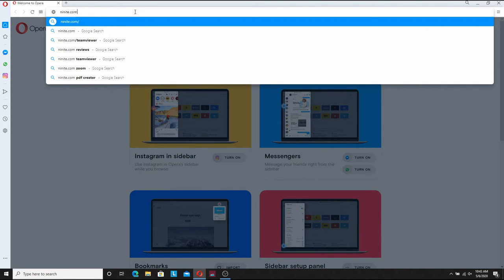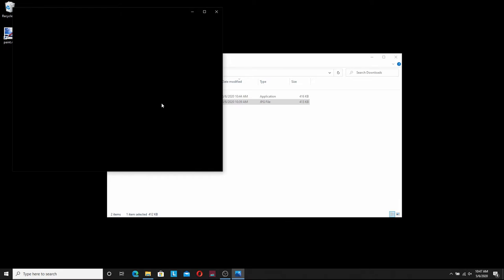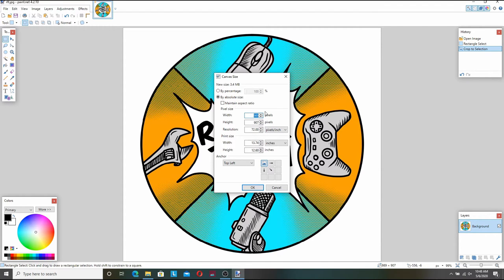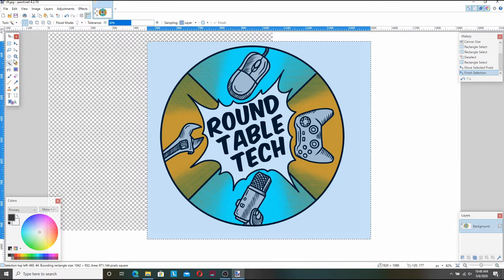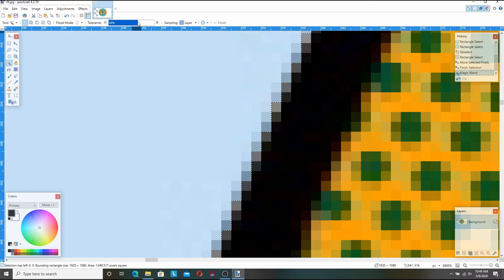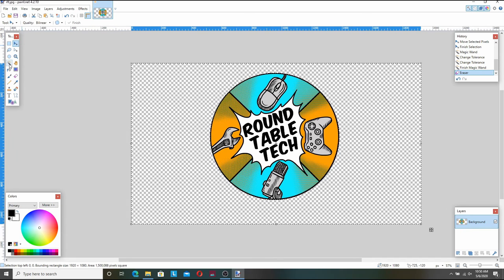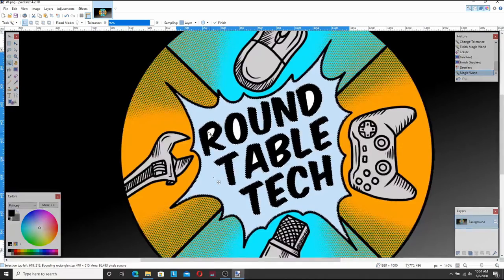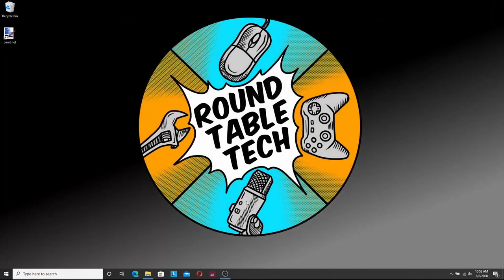Faster Fix - Adding Transparency and Manipulating JPEG Images in Paint.net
In this video, I give a short demonstration on how you can work with images and add transparency to do things like make backgrounds for your computer in a free program called Paint.net